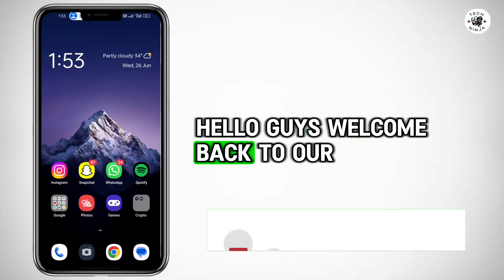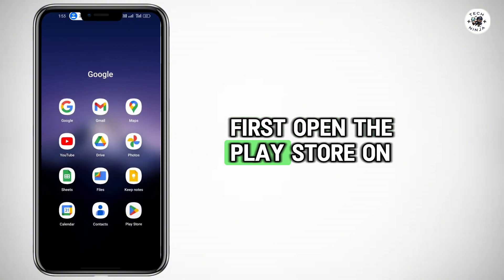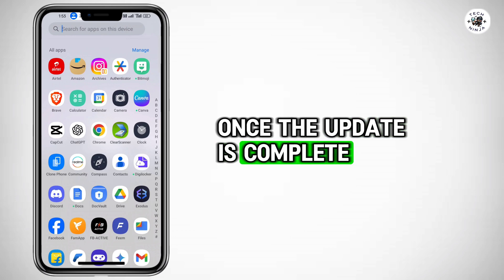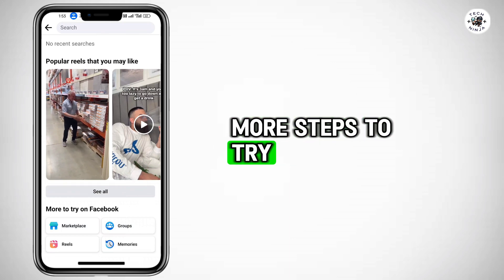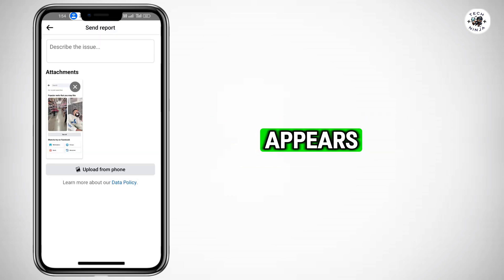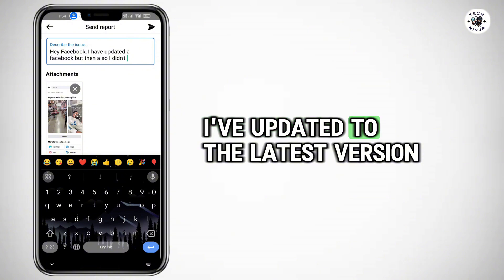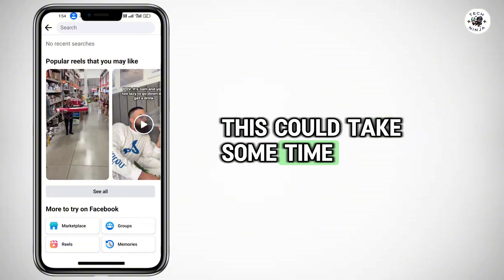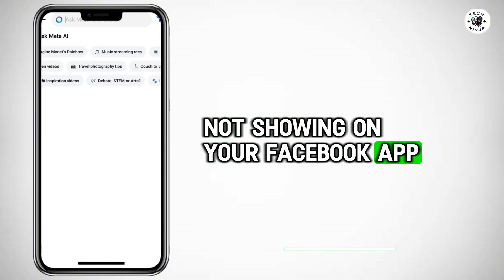How to FIX META AI Not Showing on Facebook (2024)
How to FIX META AI Not Showing on Facebook
Learn how to fix the issue of Meta AI not showing on Facebook with this step-by-step troubleshooting guide! Follow our instructions to resolve the problem and start using Meta AI features seamlessly. Watch now and enhance your Facebook experience with Meta AI.

Timestamp;-
0:00 Intro
0:14 How to FIX META AI Not Showing on Facebook